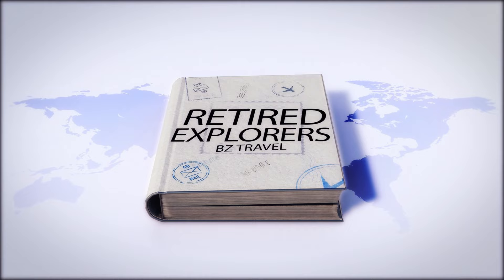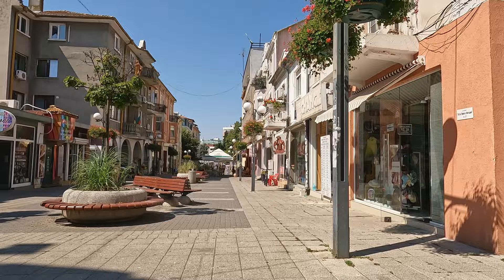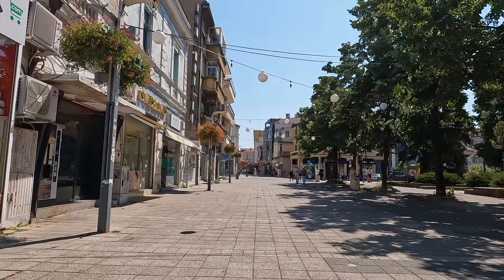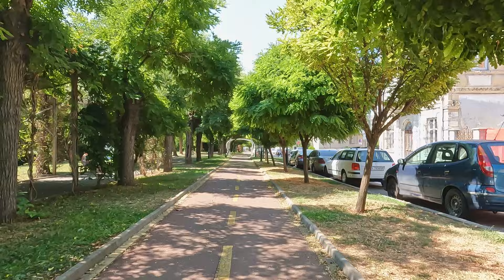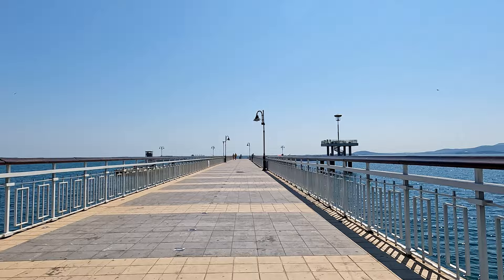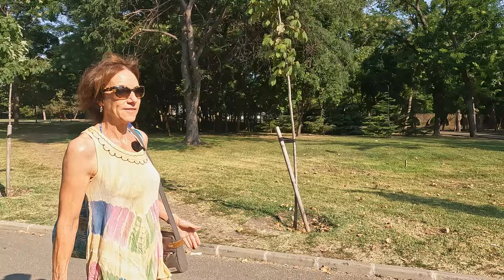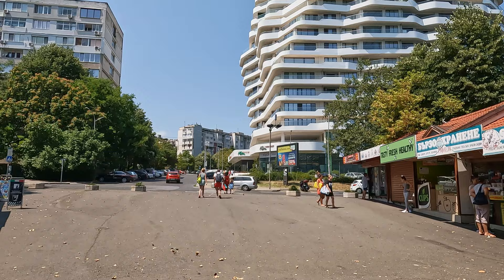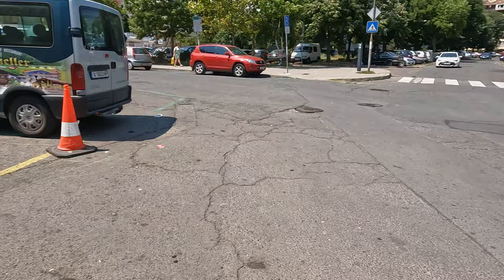BURGAS BULGARIAN RIVIERA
Everything about Burgas, city center, park, beach, restaurants, and waterfront. All in clear 4K. Burgas is our home and we are proud of it.  Discover the Bulgarian Riviera and see it all, from the Turkish to the Romanian border, every town and every beach. Day 5

00:00 Intro
00:16 Our neighborhood
02:12 Parking in the city
04:11 City Square
05:42 Aleksandrovska street
07:46 Bus and Railroad Station
08:15 Bogoridi street
09:51 Sea Garden Park
11:09 Port of Burgas
12:47 Waterfront
15:39 Burgas Beach

Video footage created with the following equipment:
GoPro HERO10 Black

We use the video editing software Blackmagic Design DaVinci Resolve Studio

Rode Wireless GO II Wireless Microphone